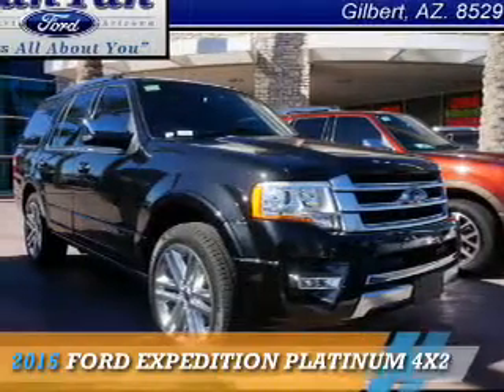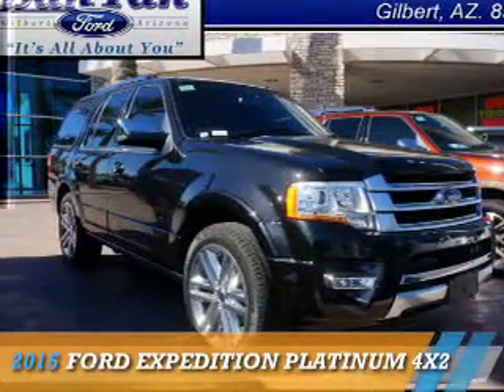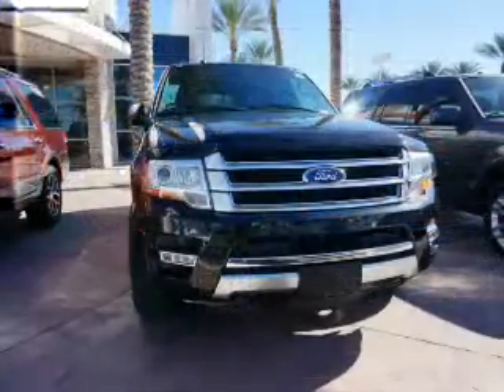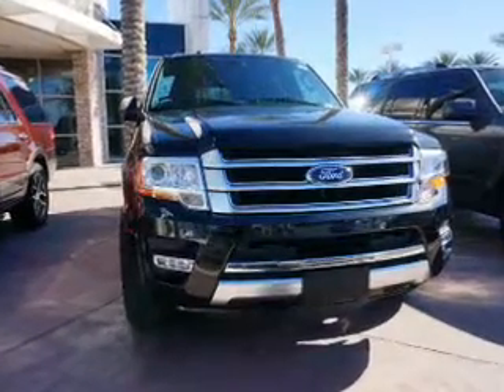2015 Ford Expedition 150822 - Gilbert AZ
Year: 2015
Make: Ford
Model: Expedition
Trim: PLATINUM 4X2
Engine: 3.5 liter 6 cylinder 2WD
Transmission: Not Specified
Color:
Mileage: 0
Address:
VIN:1FMJU1LT3FEF22231